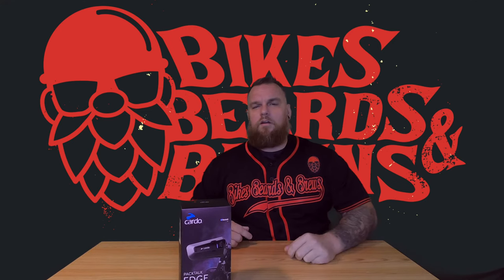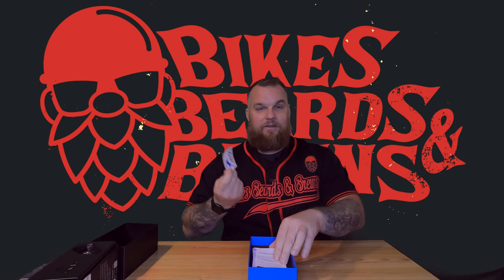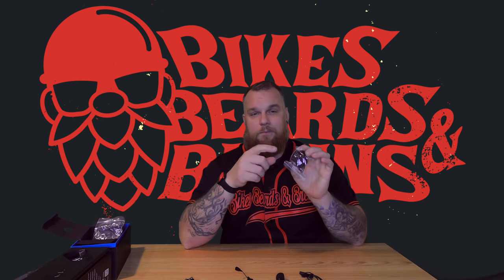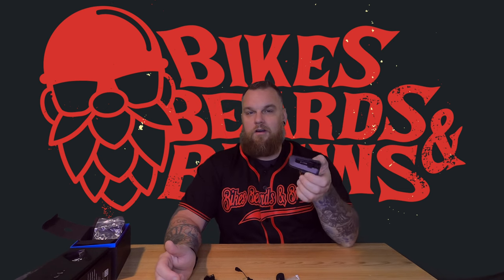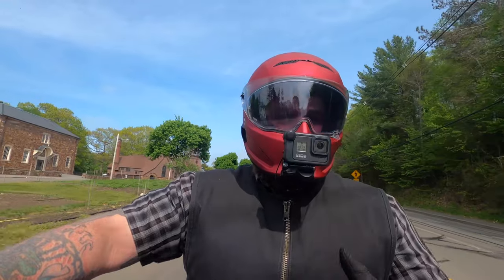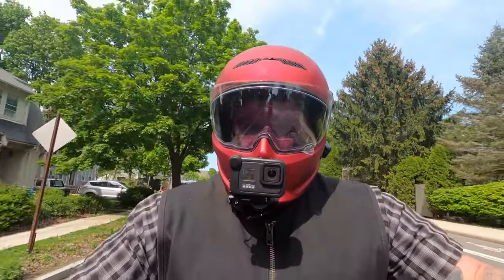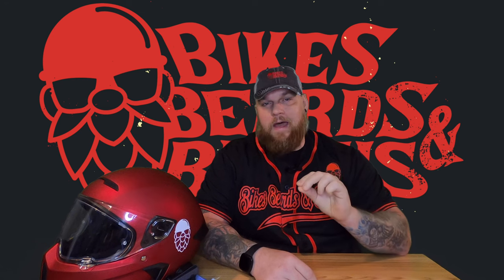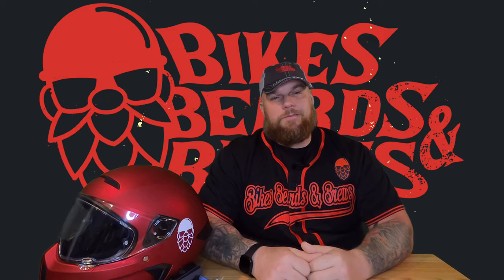Cardo PackTalk EDGE Review!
The newest Cardo Packtalk is here and it's called the EDGE! But is the Cardo PackTalk EDGE just a repackaged Packtalk bold or a whole new animal? Tune in to find out!